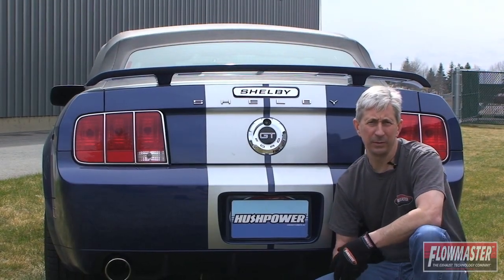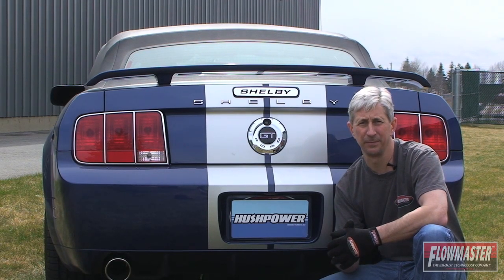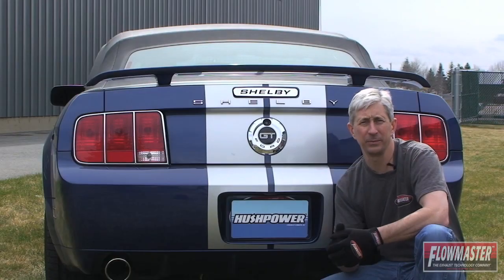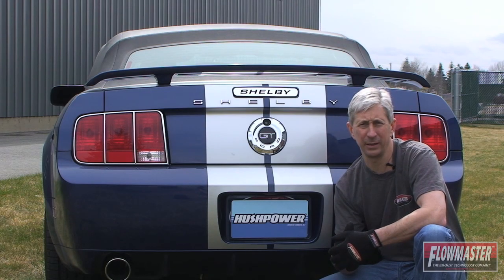2005-10 Ford Mustang GT 4.6L, GT500 5.4L - PRO Series Axle Back Exhaust System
2005-10 Ford Mustang GT 4.6L, Shelby GT500 - PRO Series Axle Back Exhaust System.
Questions? Need an exhaust system recommendation for your vehicle?

Part 819108 - Discontinued

Fits 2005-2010 Ford MustangGT, GT500, California Special and Convertibles with a 4.6L or 5.4L engine.

The Axle-back kit offers an alternative to a complete Cat-back system. It's just the ticket for those looking for power enhancement and improved sound without busting the bank. With easy fit in mind, these systems are mandrel bent for maximum efficiency and include specially selected 3.00 in. Pro Series Shorty mufflers with attractive 4.00 in. polished stainless steel tips. This Pro Series system delivers an moderate performance sound, and like all Flowmaster systems delivers improved power, throttle response and mileage. Designed for an easy fit, the system includes all necessary parts and hardware for an easy, at home installation.

✓ Mandrel bent 16 gauge stainless steel tubing
✓ Moderate Sound exterior exhaust tone
✓ Includes hangers and hardware for easy installation
✓ Dyno tuned for maximum performance